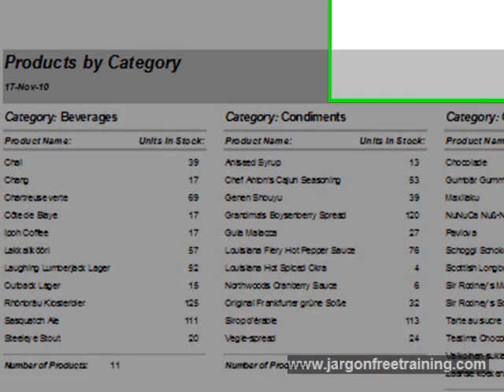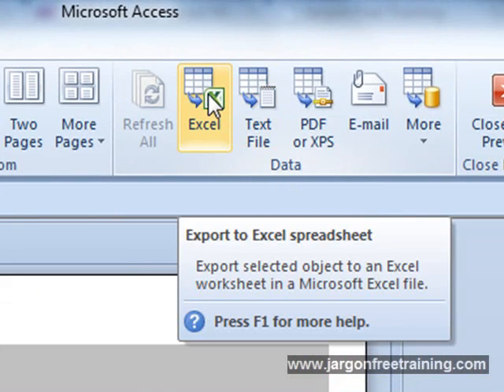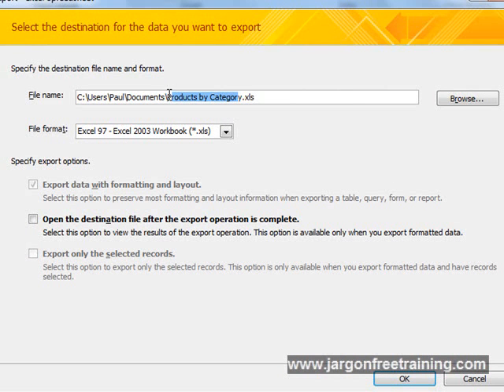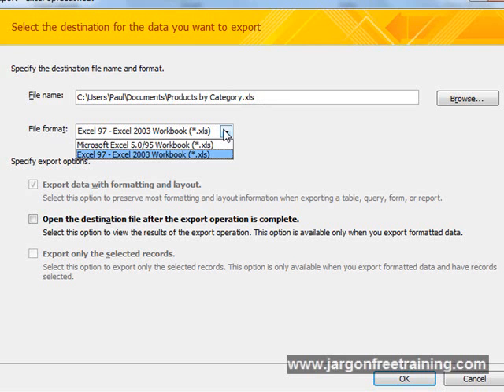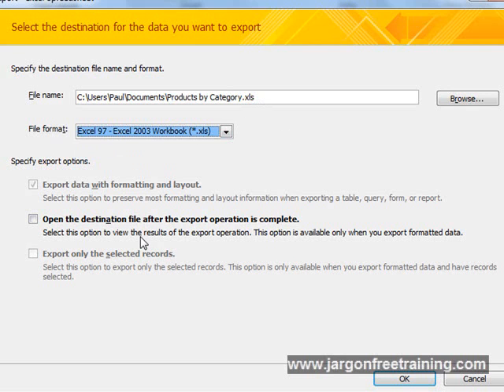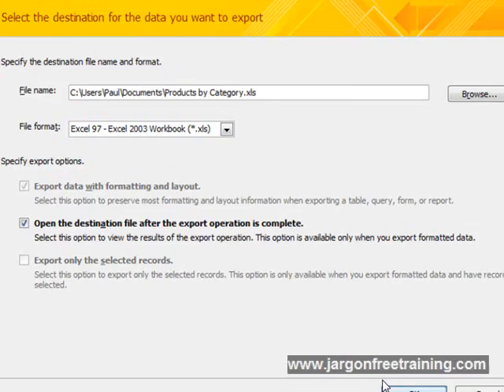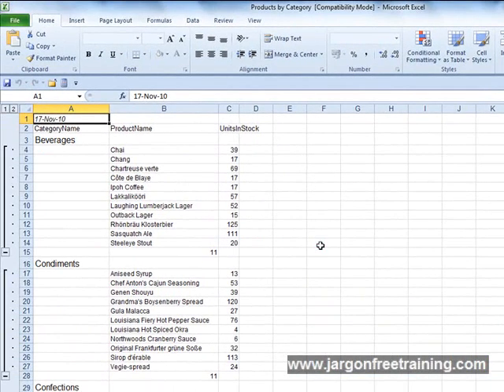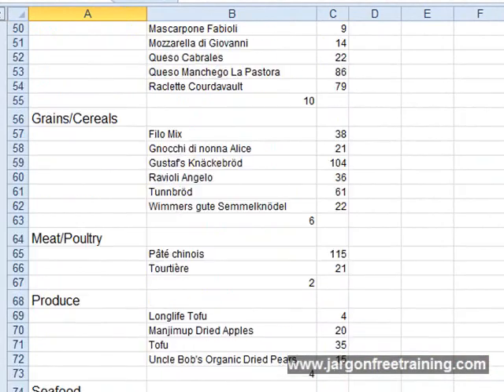Microsoft Office Training - Export MS Access Report into MS Excel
MS Excel is sometimes the best option for Analysing Data.
Here I demonstrate how to export an Access report into Excel.